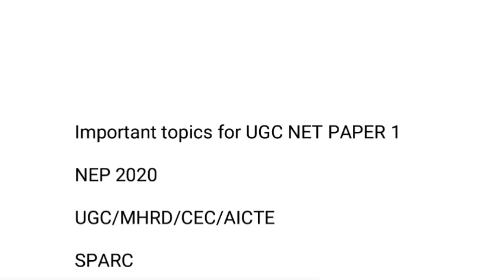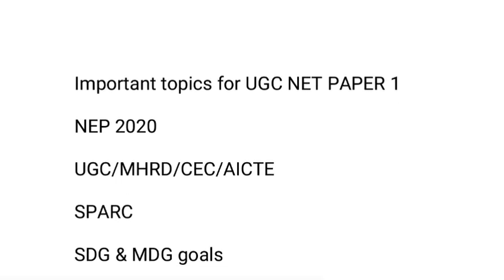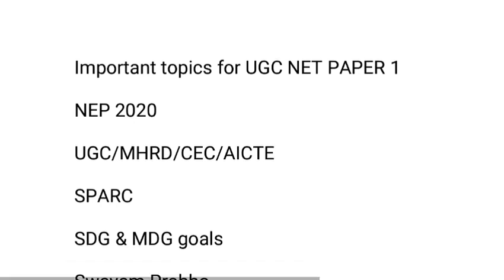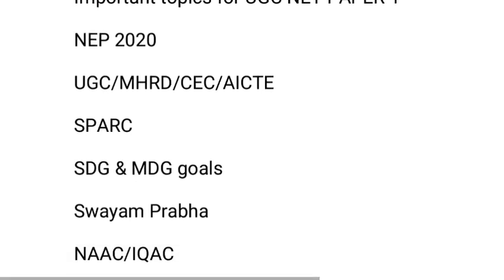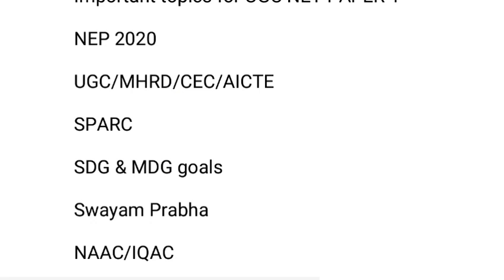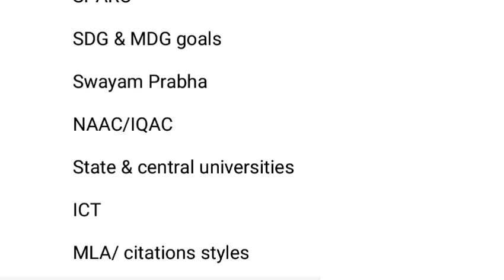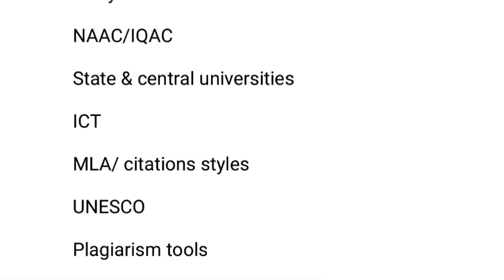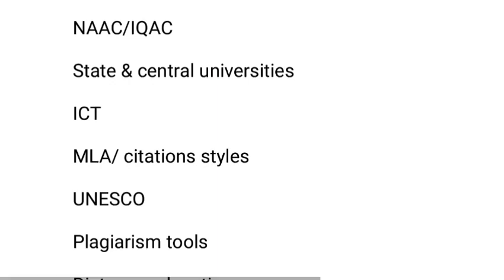Important topics for UGC NET Paper 1 (General)